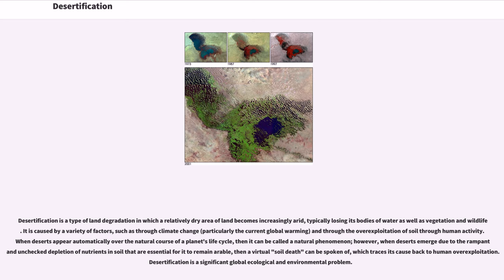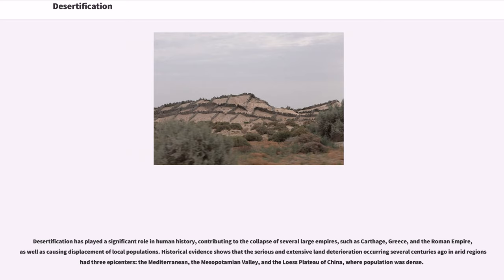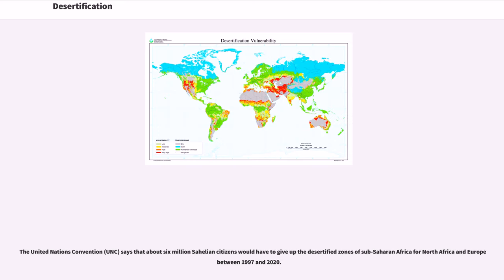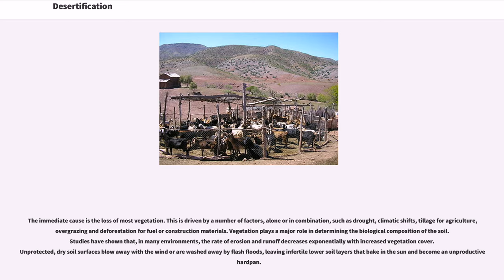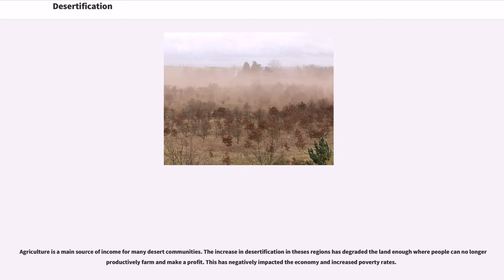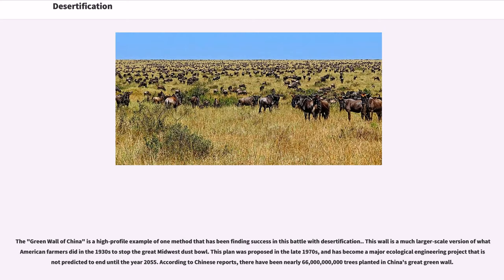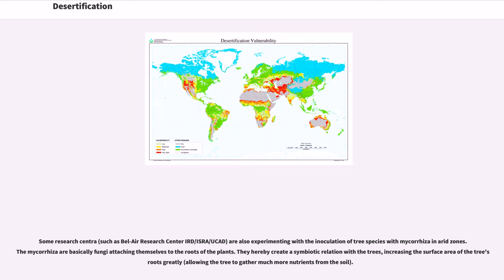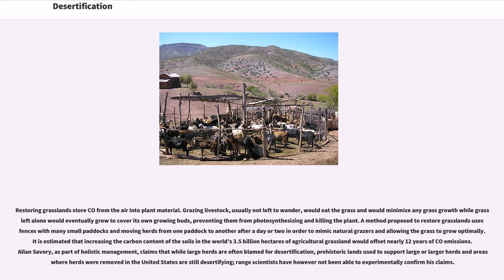Desertification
Desertification is a type of land degradation in which a relatively dry area of land becomes increasingly arid, typically losing its bodies of water as well as vegetation and wildlife . It is caused by a variety of factors, such as through climate change (particularly the current global warming) and through the overexploitation of soil through human activity. When deserts appear automatically over the natural course of a planet's life cycle, then it can be called a natural phenomenon; however, when deserts emerge due to the rampant and unchecked depletion of nutrients in soil that are essential for it to remain arable, then a virtual "soil death" can be spoken of, which traces its cause back to human overexploitation. Desertification is a significant global ecological and environmental problem.

Considerable controversy exists over the proper definition of the term "desertification" for which Helmut Geist (2005) has identified more than 100 formal definitions. The most widely accepted of these is that of the Princeton University Dictionary which defines it as "the process of fertile land transforming into desert typically as a result of deforestation, drought or improper/inappropriate agriculture".
Desertification has been neatly defined in the text of the United Nations Convention to Combat Desertification (UNCCD) as "land degradation in arid, semi-arid and dry sub-humid regions resulting from various factors, including climatic variations and human activities."

Another major contribution to the controversy comes from the sub-grouping of types of desertification. Spanning from the very vague yet shortsighted view as the "man-made-desert" to the more broad yet less focused type as the "Non-pattern-Desert"

The earliest known discussion of the topic arose soon after the French colonization of West Africa, when the Comité d'Etudes commissioned a study on "desséchement progressif" to explore the prehistoric expansion of the Sahara Desert.

The world's most noted deserts have been formed by natural processes interacting over long intervals of time. During most of these times, deserts have grown and shrunk independent of human activities. Paleodeserts are large sand seas now inactive because they are stabilized by vegetation, some extending beyond the present margins of core deserts, such as the Sahara, the largest hot desert.

Desertification has played a significant role in human history, contributing to the collapse of several large empires, such as Carthage, Greece, and the Roman Empire, as well as causing displacement of local populations. Historical evidence shows that the serious and extensive land deterioration occurring several centuries ago in arid regions had three epicenters: the Mediterranean, the Mesopotamian Valley, and the Loess Plateau of China, where population was dense.

Drylands occupy approximately 40–41% of Earth’s land area and are home to more than 2 billion people. It has been estimated that some 10–20% of drylands are already degraded, the total area affected by desertification being between 6 and 12 million square kilometres, that about 1–6% of the inhabitants of drylands live in desertified areas, and that a billion people are under threat from further desertification.

As of 1998, the then-current degree of southward expansion of the Sahara was not well known, due to a lack of recent, measurable expansion of ...